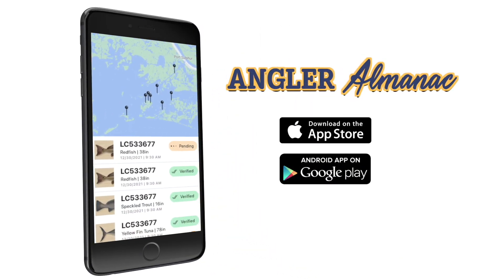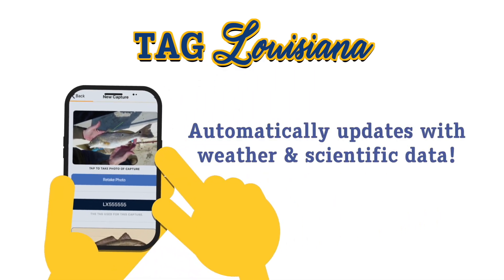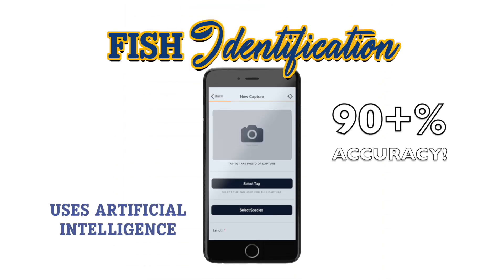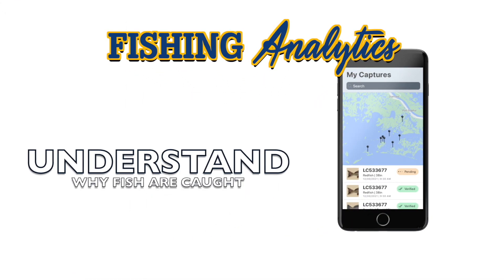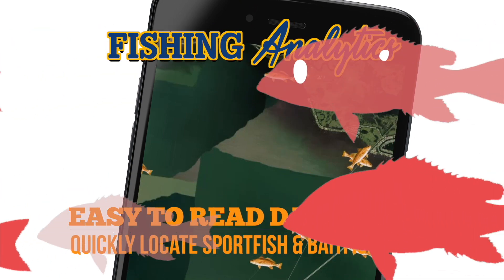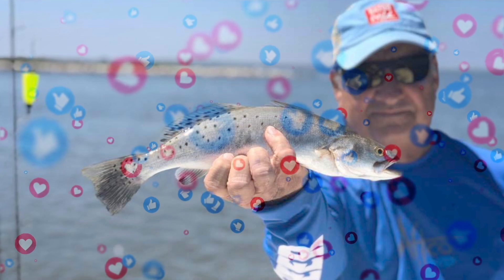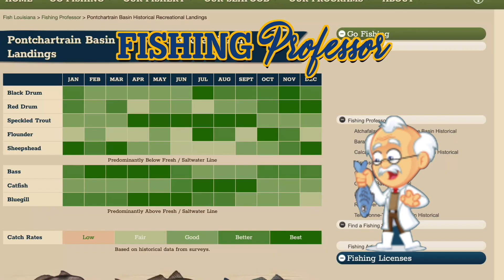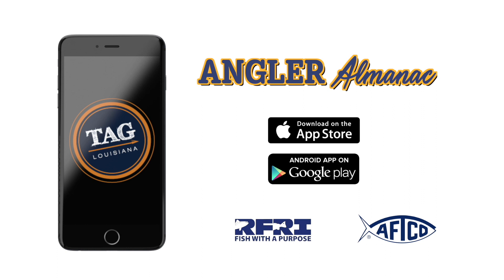NEW Angler Almanac APP | Coming Spring 2022 | Be a better fisherman and citizen scientist!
Coming in Spring of 2022 to Apple & Android devices the angler almanac app puts fisheries management in the palm of your hand.  It will make you a better fisherman and a citizen scientist!